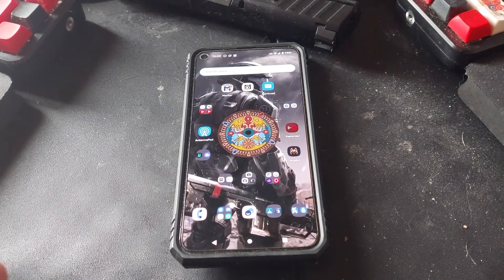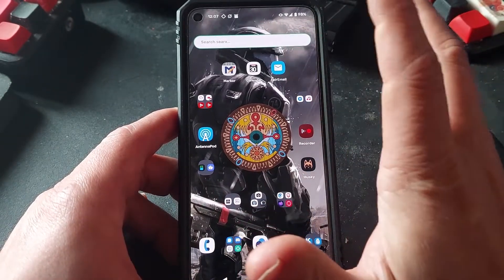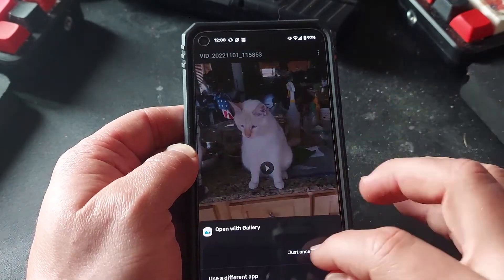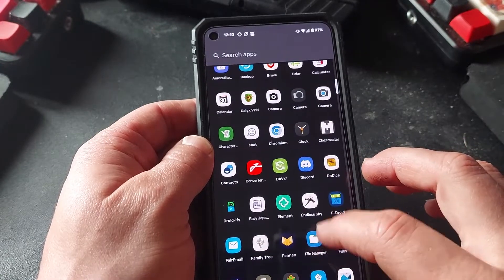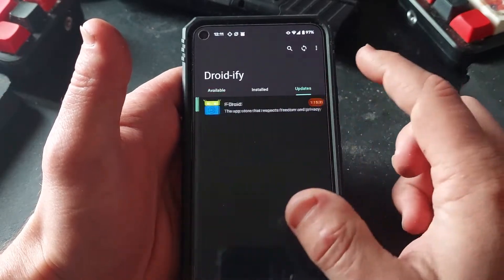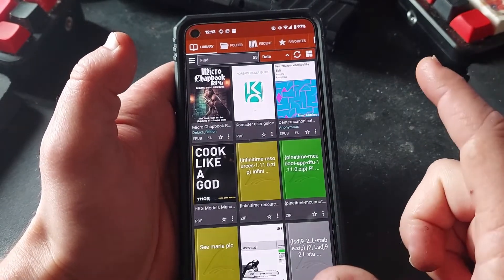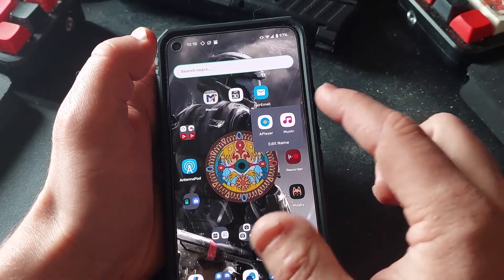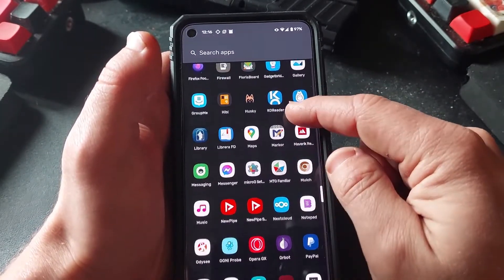I've Used CalyxOS for 2 months, Has it really been that bad?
CalyxOS is a privacy oriented android distro built for, primarily, Pixel phones. It has a lot of features that you may not expect in such a mobile OS. I've been using it for a couple months, now, this is how I have lived with it.